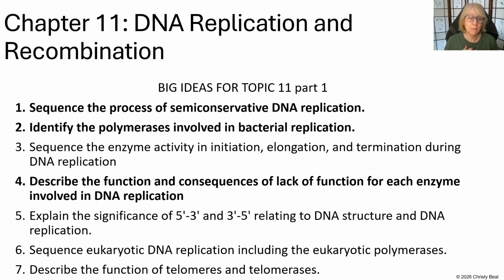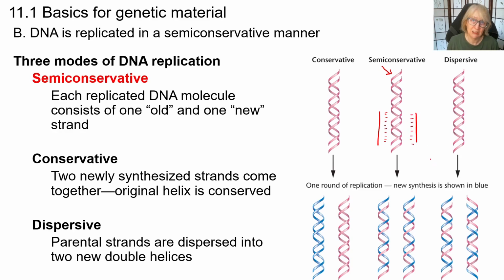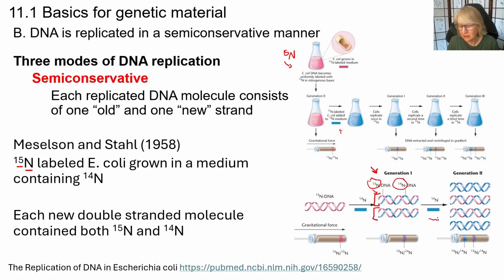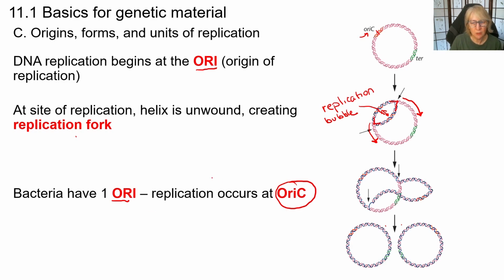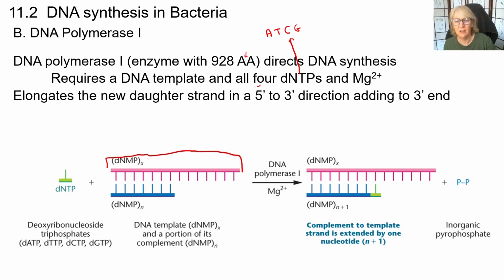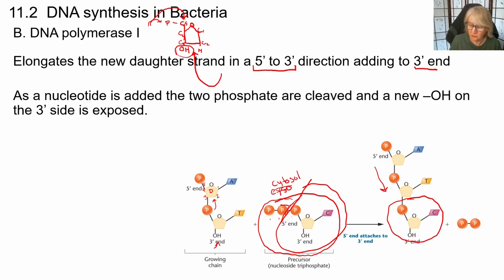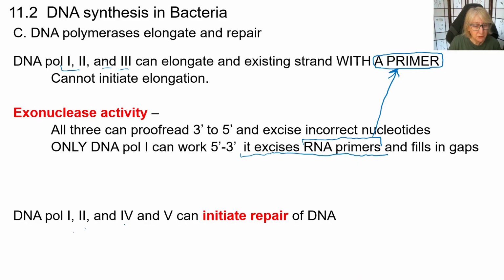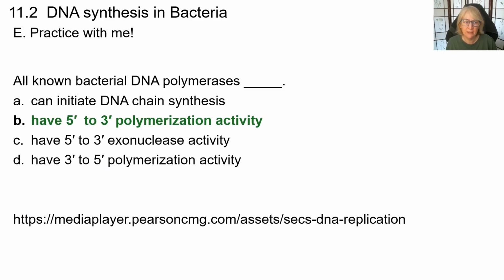Genetics chapter 11 part 1